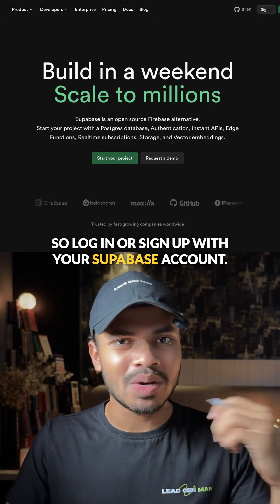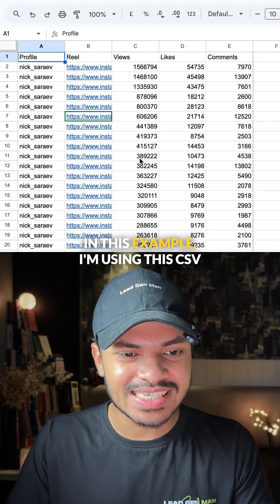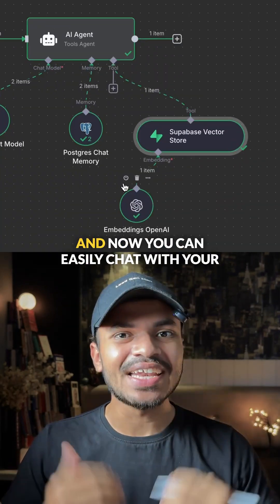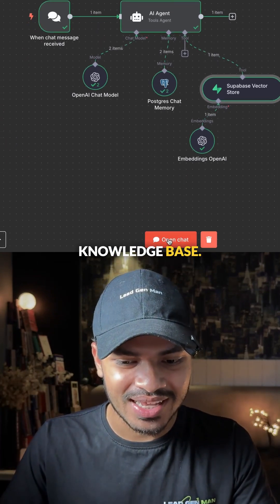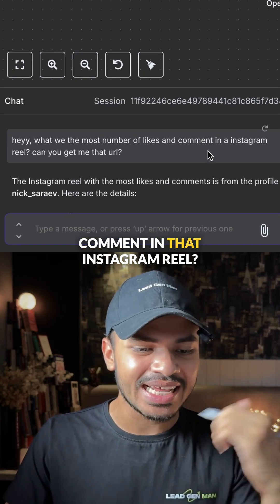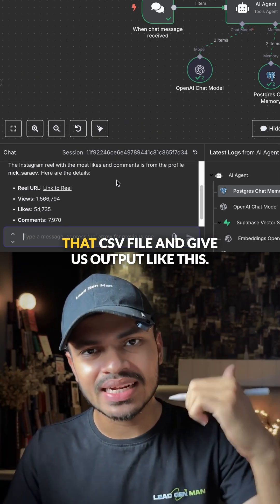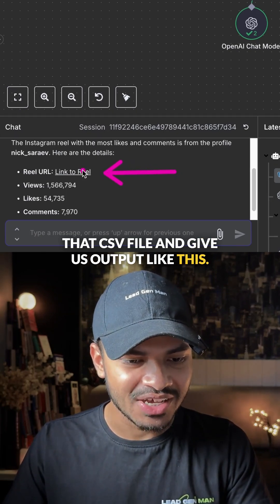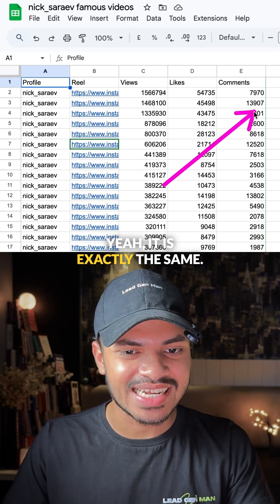Build a RAG AI Agent in Under 60 Seconds with n8n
Build a RAG Agent in n8n in under 60 seconds.

You add AI agent node, connect it to OpenAI, use Postgres chat memory, and link it to your Supabase vector store.

Once you upload your files (I used a CSV with Instagram stats), your AI can instantly access that knowledge base.

If you want this workflow for yourself, just comment “RAG” below and I’ll send you the guide.